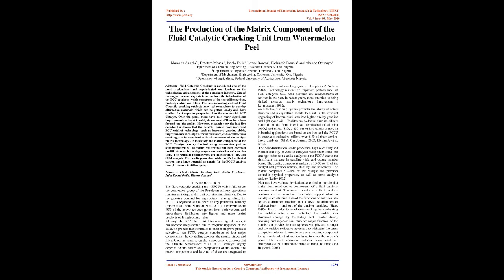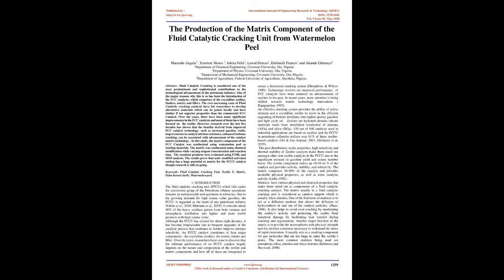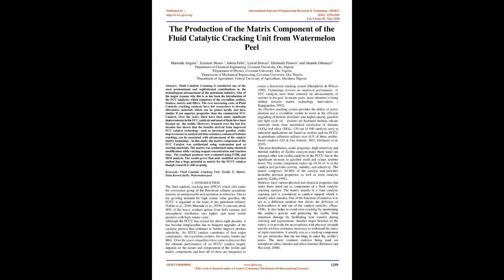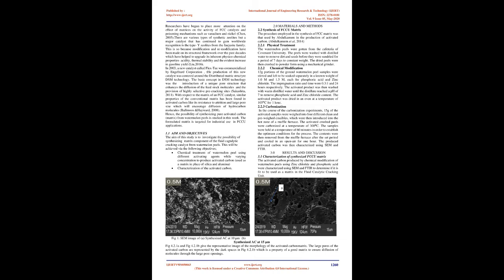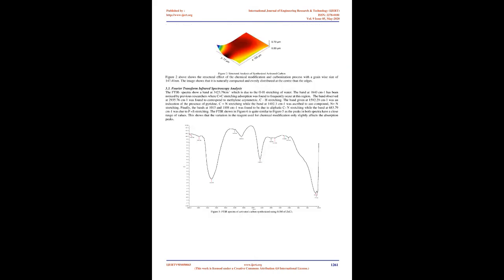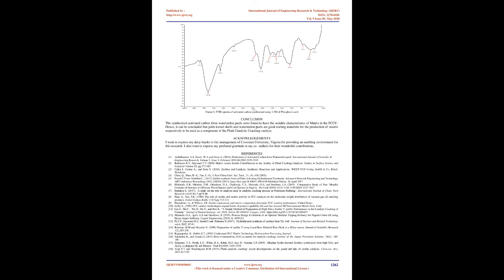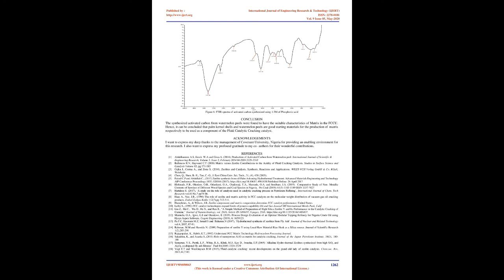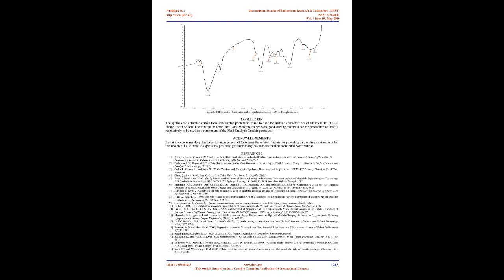The Production of the Matrix Component of the Fluid Catalytic Cracking Unit from Watermelon Peel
Mamudu Angela , Emetere Moses , Elehinafe Francis, Akande Odunayo , Ishola Felix, Lawal Dorcas

Fluid Catalytic Cracking is considered one of the most predominant and sophisticated contributions to the technological advancement of the petroleum industry. One of the major reasons why this is so has been the introduction of the FCC catalysts, which comprises of the crystalline zeolites, binders, matrix and fillers. The ever-increasing costs of Fluid Catalytic cracking catalysts have led researchers to develop alternative materials which can be gotten locally and have similar if not superior properties than the commercial FCC Catalyst. Over the years, there have been many significant improvements in the FCC catalysts and most of them have been focused on the zeolite. However, research over the last five decades has shown that the benefits derived from improved FCC catalyst technology- such as increased gasoline yields, improvements in catalyst attriton resistance, enhanced bottoms cracking, can be associated with advancement of the catalyst matrix technology . In this study, the matrix component of the FCC Catalyst was synthesized using watermelon peel as starting materials. The matrix was synthesized using chemical modification while varying reagent concentration and reaction time. The resultant products were evaluated using FTIR, and SEM analysis. The results prove that acid- modified activated carbon has a huge potential as matrix for the FCCU catalyst though research is still on-going.